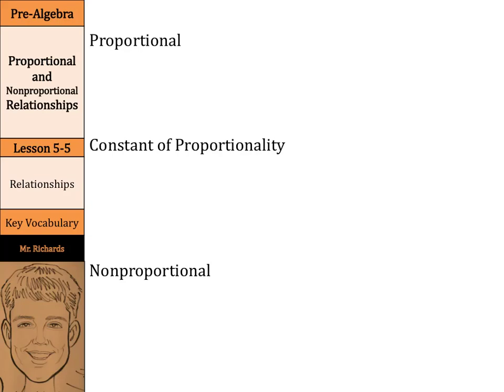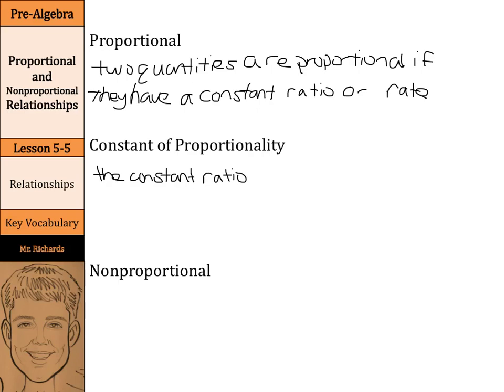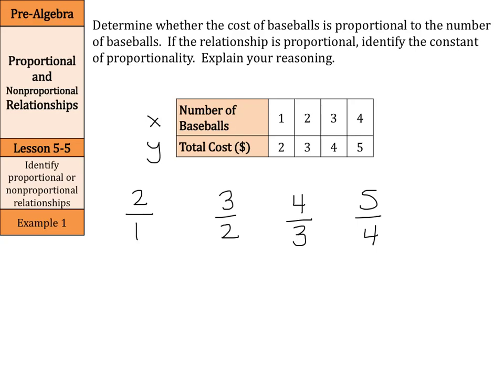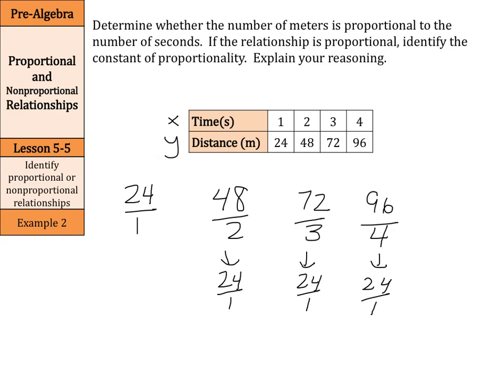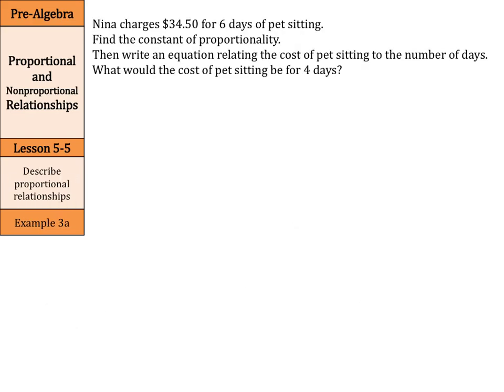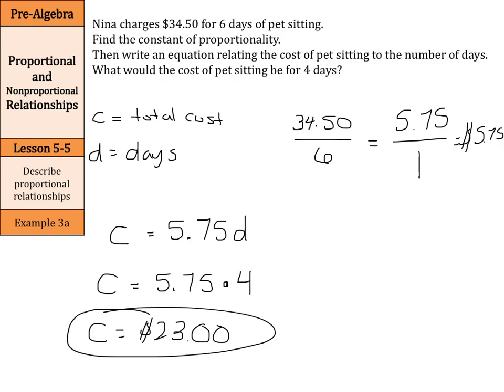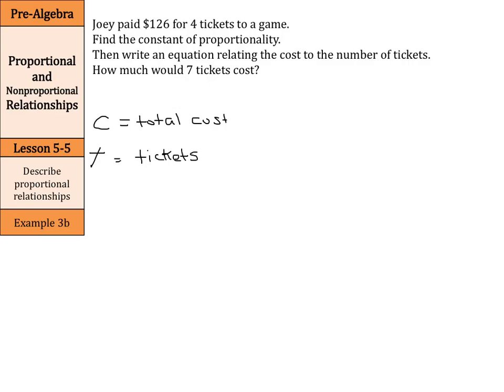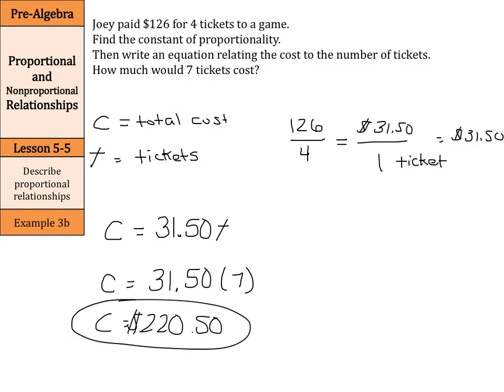Proportional and Nonproportional Relationships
5.5 - Proportional and Nonproportional Relationships (Pre-Algebra)

Sources of examples/illustrations/pages:
8-4/Algebra I: Key Concept Boxes and Examples  © The McGraw-Hill Companies, Inc. – Carter, John A. Algebra 1. Columbus, OH: McGraw-Hill Education, 2014. Print.

8-3/Course 3 Math: Book Pages and Examples © The McGraw-Hill Companies, Inc. – Glencoe Math Course 3

7-4/Pre-Algebra: Key Concept Boxes, Diagrams, and Examples  © The McGraw-Hill Companies, Inc. – Carter, John A. Glencoe Math Accelerated. Columbus, OH: McGraw-Hill Education, 2014. Print.

7-3/Course 2: Book Pages and Examples © The McGraw-Hill Companies, Inc. – Glencoe Math Course 2